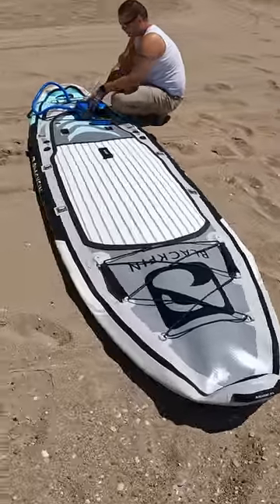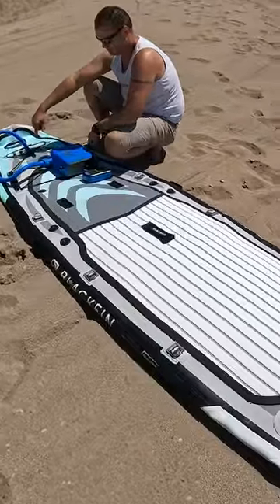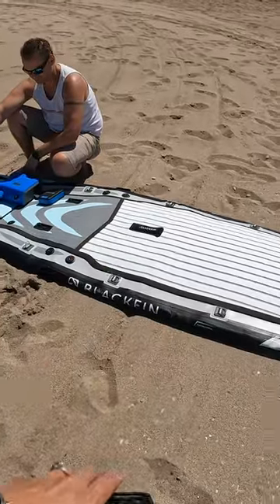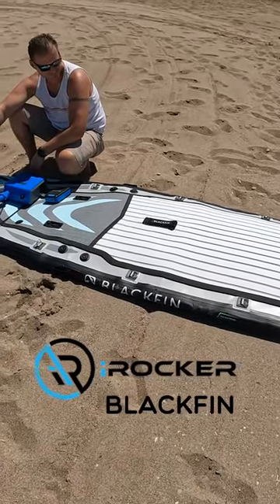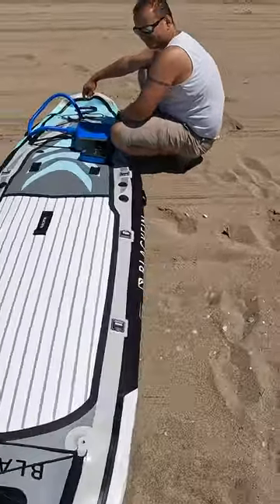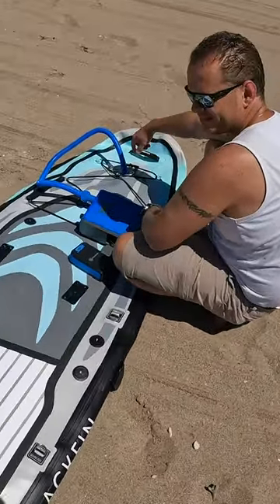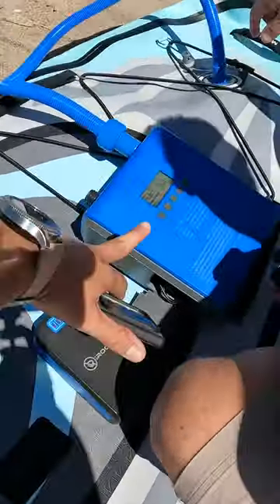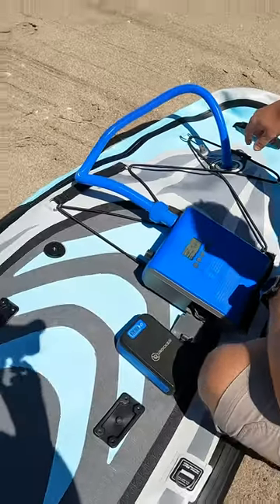If you Paddle Board & Have an Inflatable Paddle Board- You must have this!